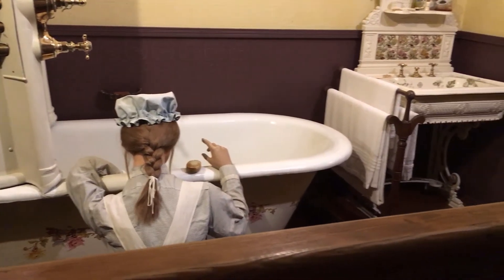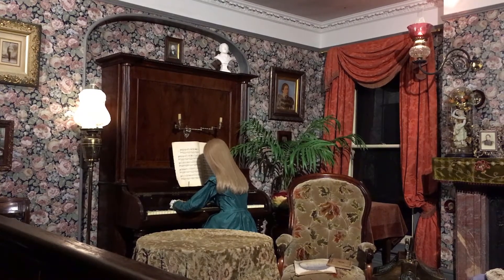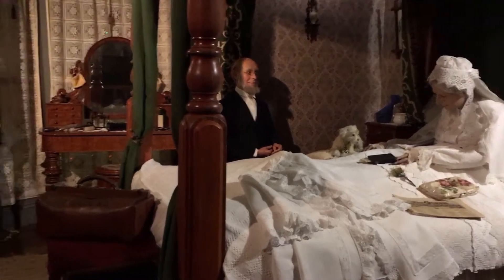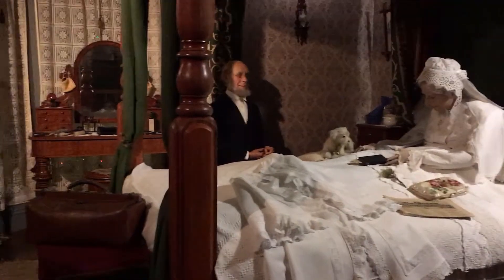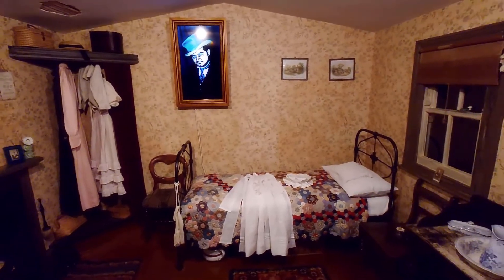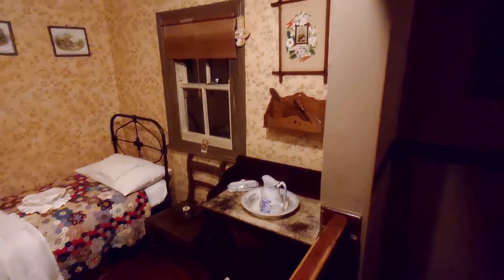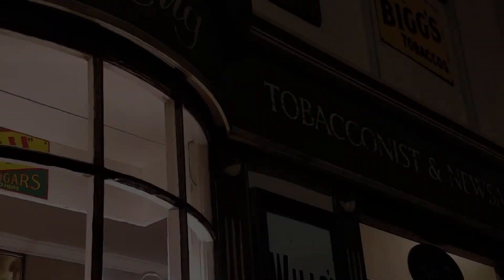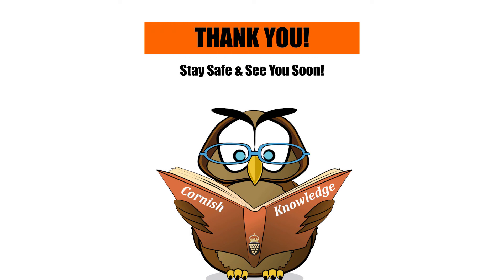Flambards Victorian Village (part one)~ Rich & Poor Living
Join me on an informative look around Flambards Victorian Village.

In this first part we take a closer look at the displays of the Rich and Poor divide and how they lived worlds away while on the same street.